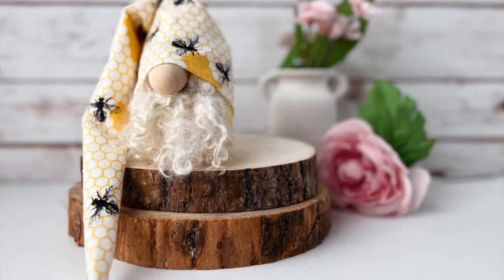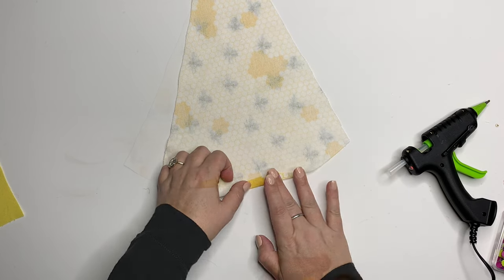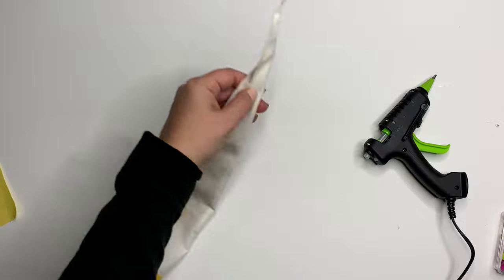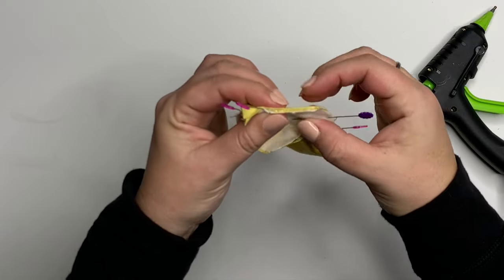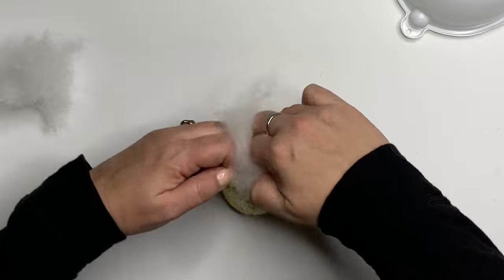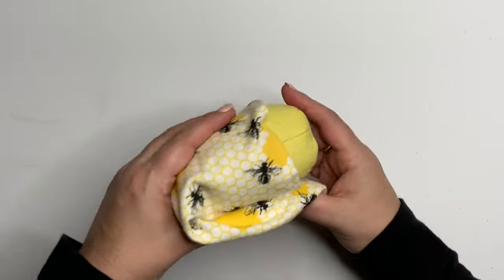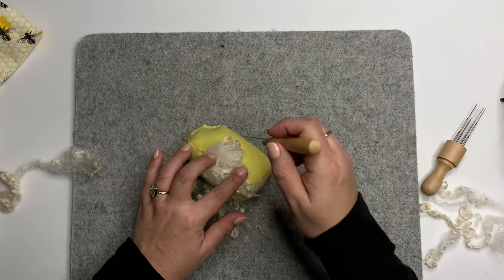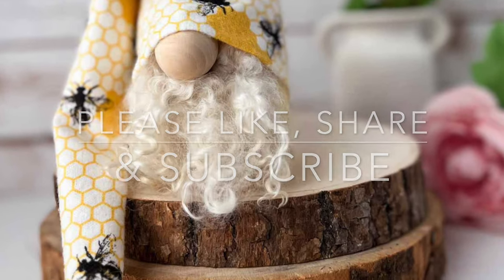No Sew Gnome with Wool Lock Gnome Beard / No Sew Gnome Pattern / Slouchy Hat Gnome / DIY Gnomes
* INFO HERE *
Create this adorable spring gnome using a light flannel, cotton, or fleece fabric and wool locks. This easy DIY gnome is made with a glue gun - no sewing required!
Create the gnome hat easily and learn how to use the Wild Gnome pattern from Ruffles and Rain Boots to create a gnome to make and sell, perfect to keep shipping costs low.

In This Tutorial:
0:00 - Introduction
0:43 - Supplies
1:14 - Gnome Hat
2:49 - Gnome Body
7:03 - Gnome Beard
9:11 - Final Assembly